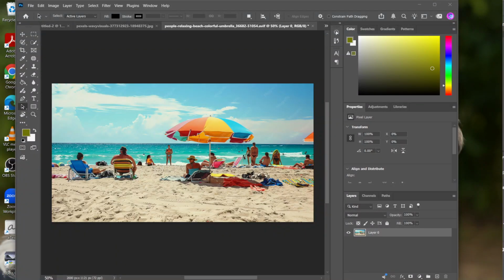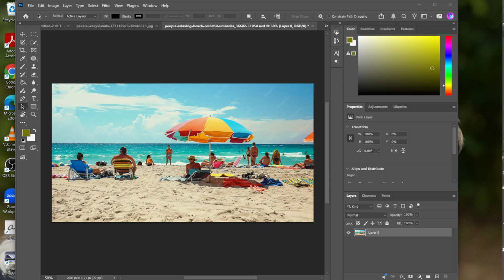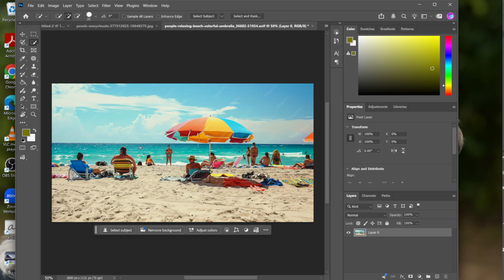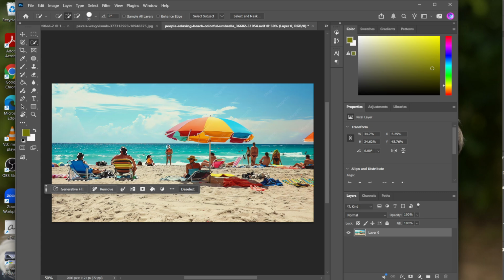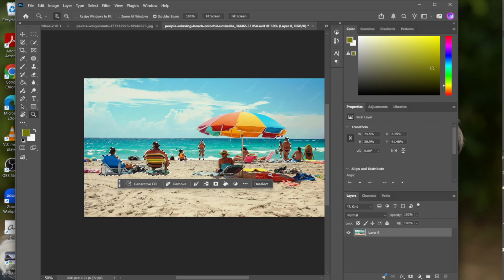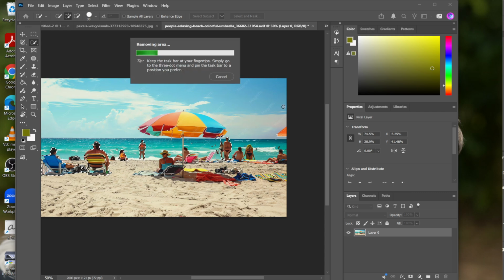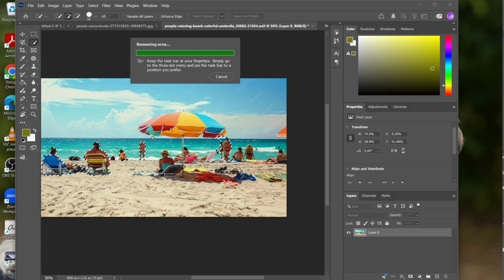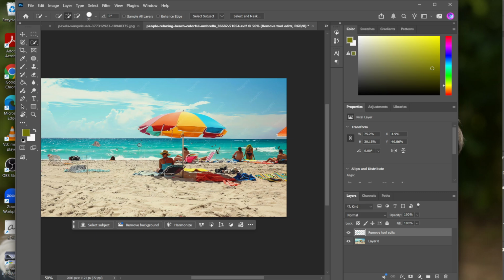How To Remove Anything From a Picture in Photoshop with Generative Fill Ai - 2026 Guide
Remove Anything with Generative Fill in Photoshop

In today's video, I'll show you how to remove unwanted objects using Generative Fill in Adobe Photoshop. You'll learn how to make clean selections, use AI-powered Generative Fill, and create natural-looking edits in just a few clicks.

In today's tutorial, you'll learn:

✅ How to use Generative Fill in Photoshop
✅ How to remove unwanted objects from any photo
✅ How to make accurate selections for better results
✅ Tips for creating clean and realistic AI-powered edits

This beginner-friendly guide is perfect for anyone who wants to speed up their photo editing workflow and remove distractions with Photoshop's AI tools.